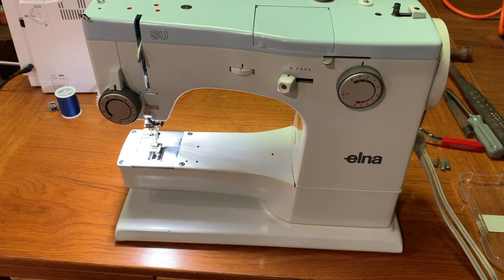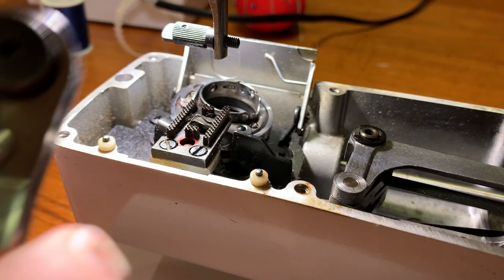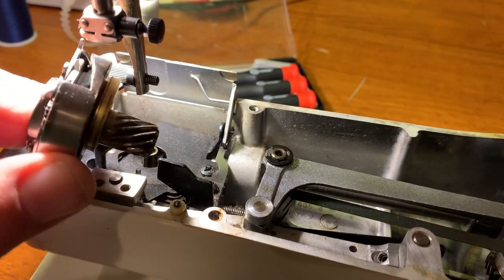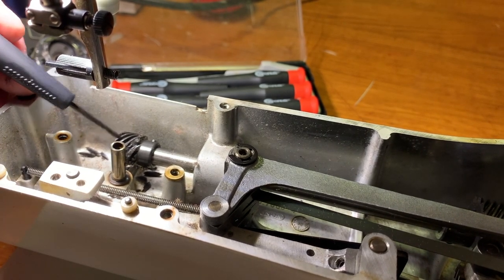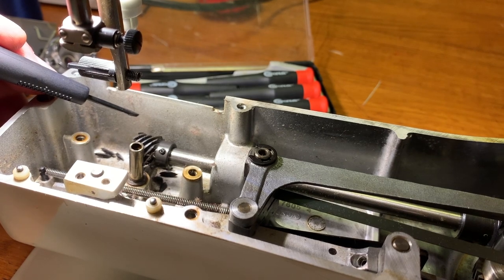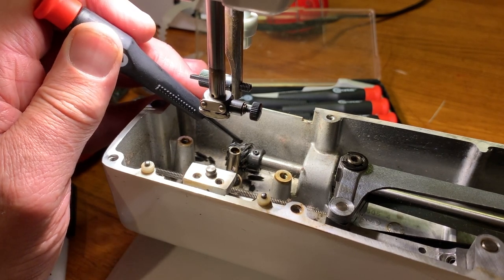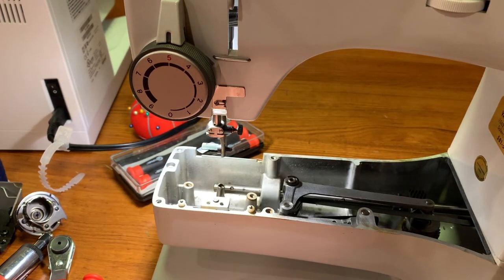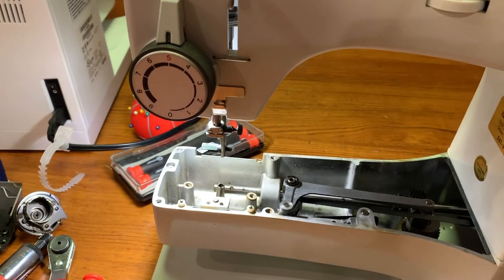Elna SU-62C Star Series Hook Pinion Replacement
This video will take you through the process of replacing a stripped-out pinion gear on an Elna Star Series machine. The procedure should be the same for the SP and TSP models as well as the SU or Supermatic.